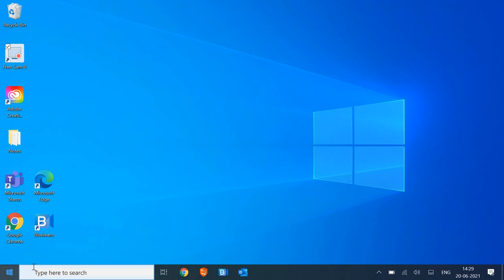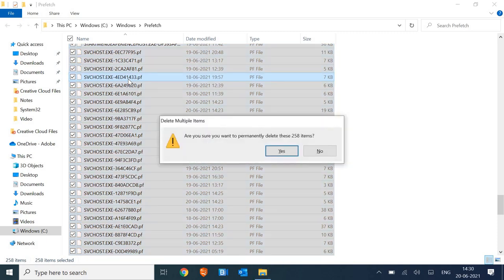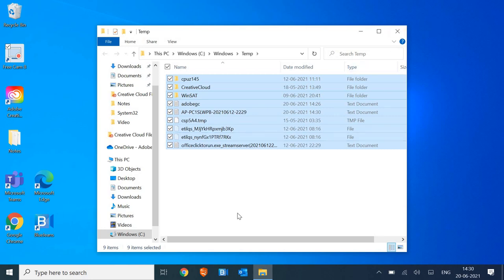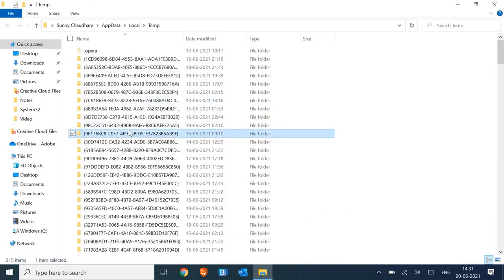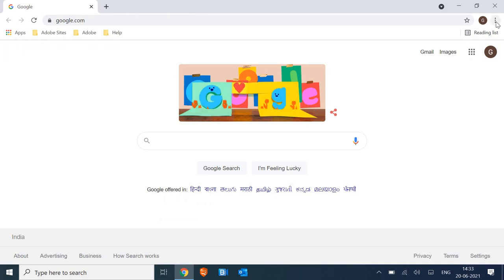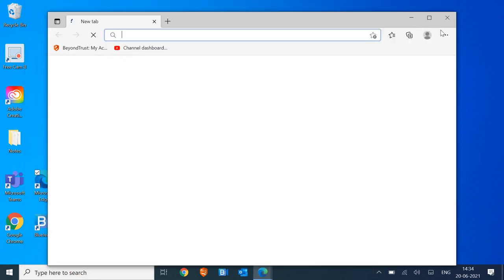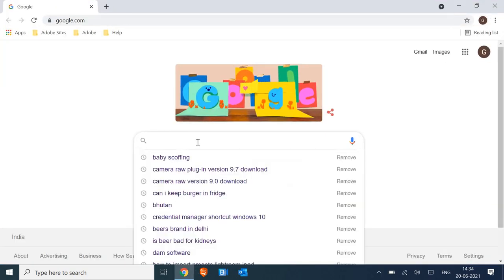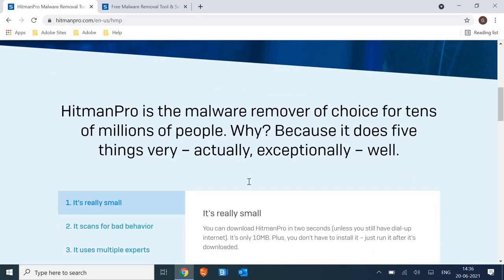👊Remove ALL VIRUS from Windows 11/10 PC | Clear Viruses from Your Computer!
🚨 Is your Windows 11 or Windows 10 PC struggling with viruses? Don't worry, we've got you covered! In this comprehensive guide, we'll walk you through the step-by-step process to remove ALL VIRUS from your Windows 10 computer and ensure it's running smoothly again.

🛠️ Follow our expert tips and techniques to safeguard your Windows 10 system. From using built-in tools like Windows Defender to recommending top-notch antivirus software, we've got the solutions to clear all viruses from your computer.

🔒 Protect your personal and sensitive data from malicious threats with our easy-to-follow steps. Whether you're a tech novice or an experienced user, our guide is designed to cater to everyone.

🚀 Don't let viruses slow down your Windows 10 PC any longer! Hit the play button now and take the first step towards a cleaner, safer, and more optimized computer experience.